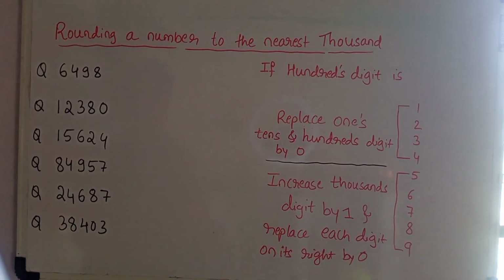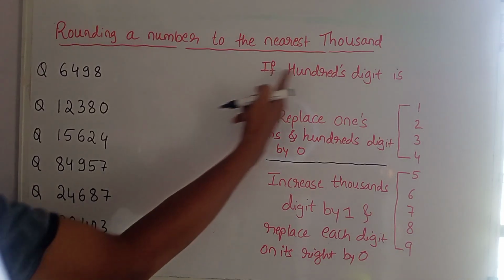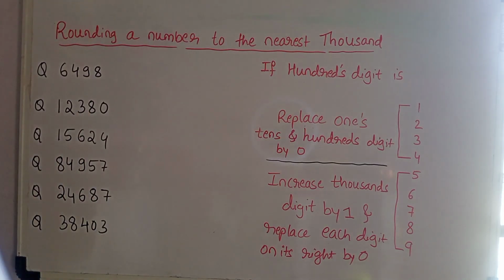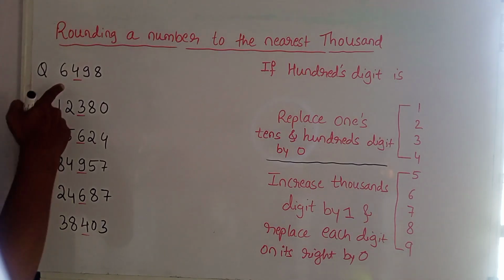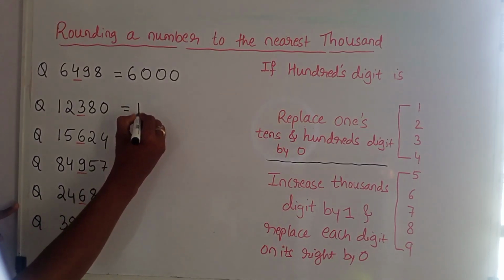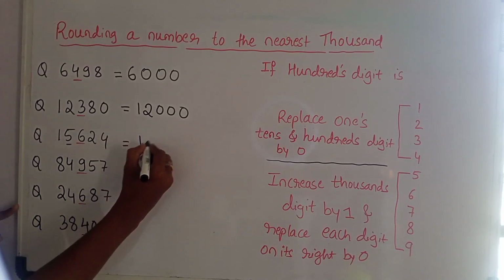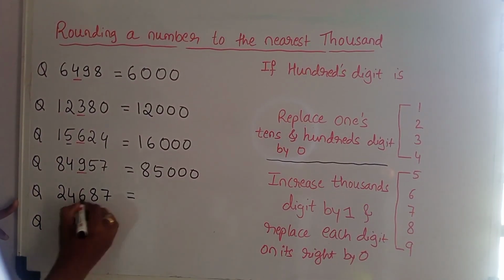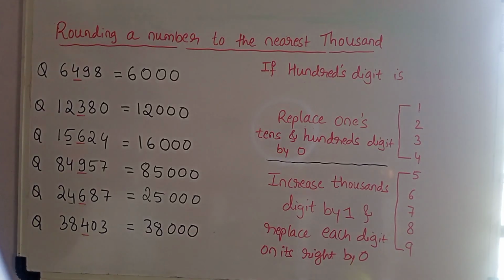Math: Rounding numbers nearest to 100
How to round number to the nearest hundred is discussed here.

Its a channel that is focusing on the content of science, mathematics, social science and general knowledge.

We are striving to give and explore the various types og questions which may be helpful for the aspirants of Class 10, TET, CTET, PC and group B, C exams.
For Questions & Answers pdf join